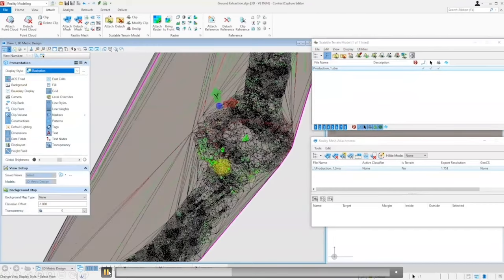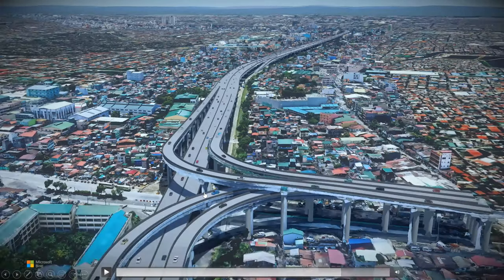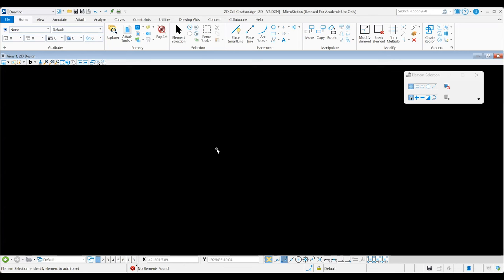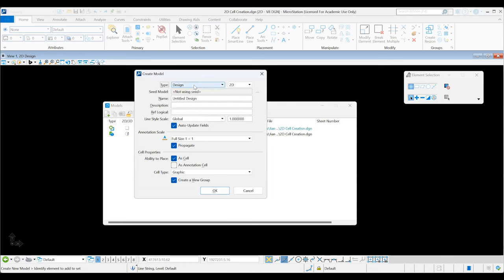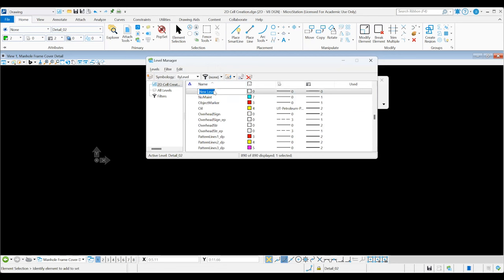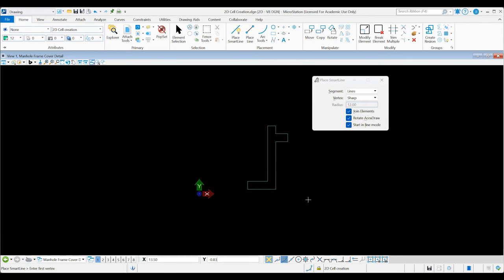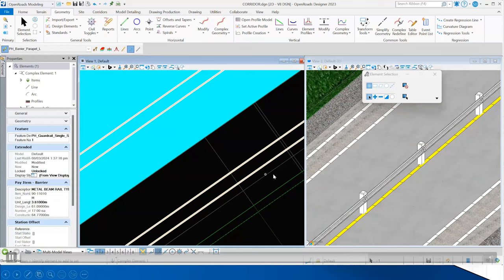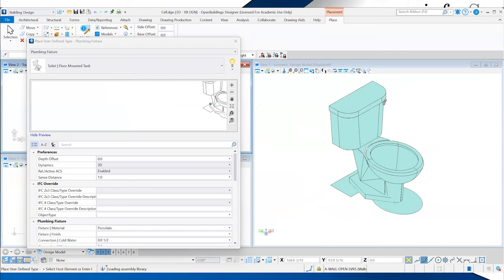MicroStation 101: Beginner Guide to Cell Creation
Learn about the fundamentals of cells and know more about the basics of Bentley's CAD software, MicroStation, and its integration with OpenRoads, OpenBuildings and OpenBridge.